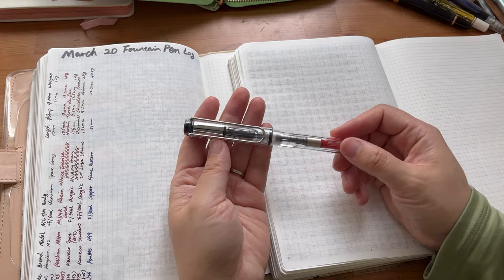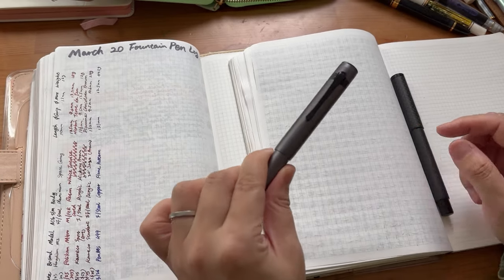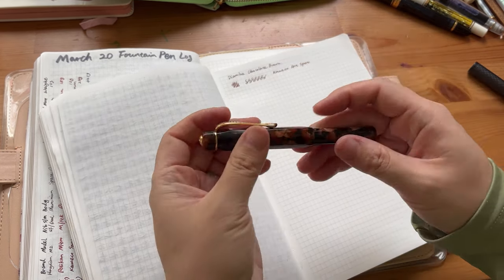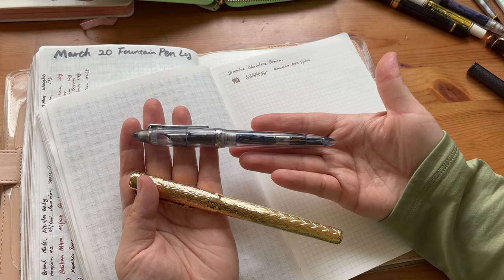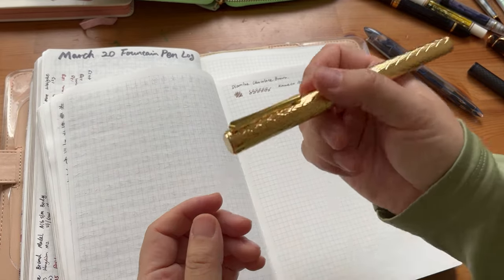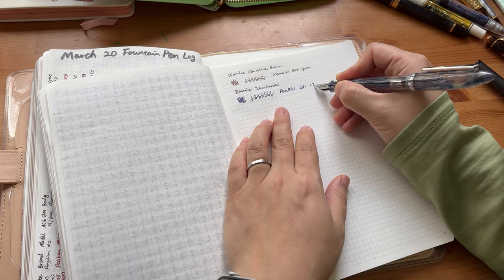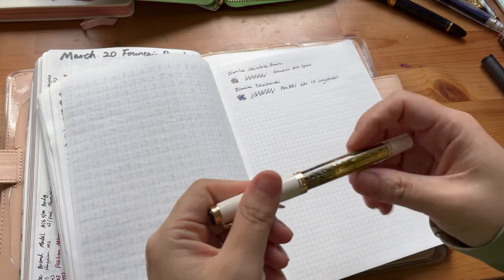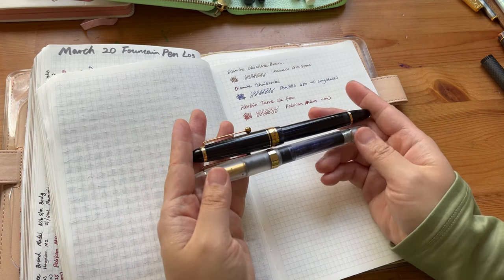Fountain Pen Chat: New pens updates; Asvine V126 vs Pilot Custom 823, which one is better?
Lamy Vista
Hongdian M2
Hongdian Black Forest - 1861
Kaweco Art Sport
PenBBS 480
PenBBS 499
Pelikan M400
Asvine V126
Pilot Custom 823
Pelikan M600